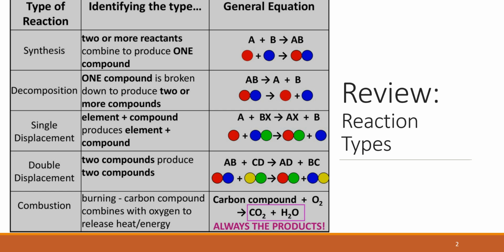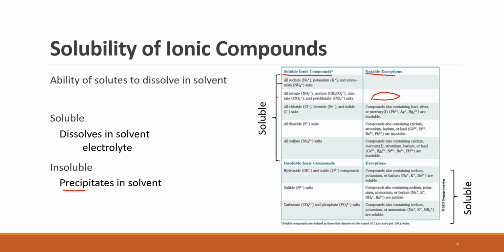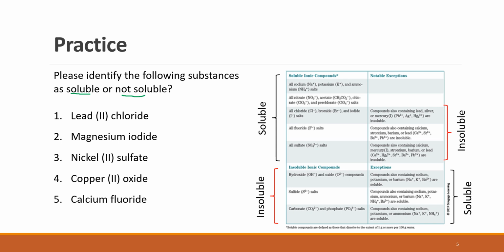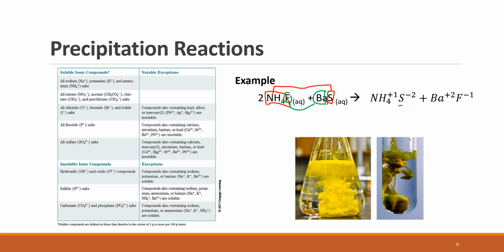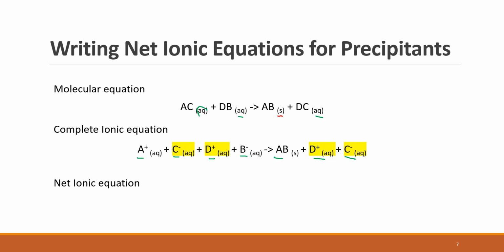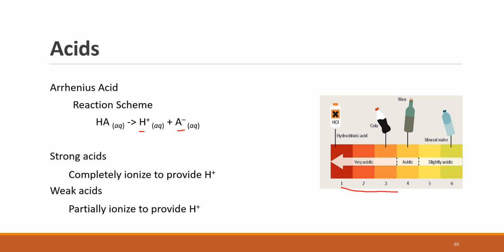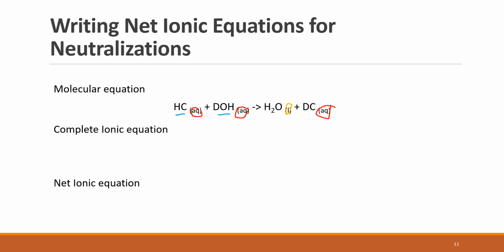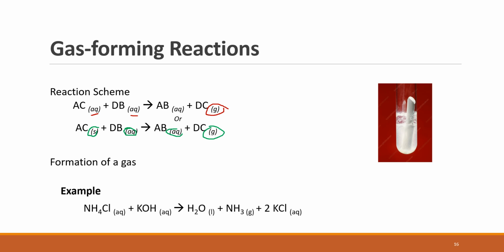Lesson 4 Part 2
Net ionic equations for precipitation and neutralization reactions, solubility rules